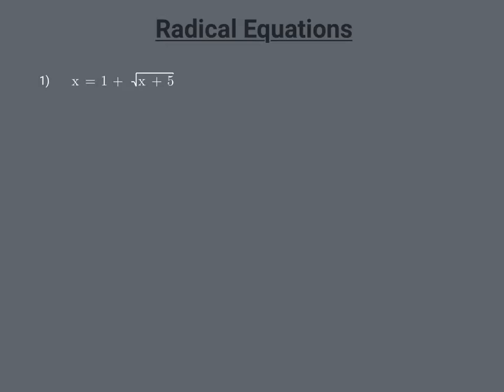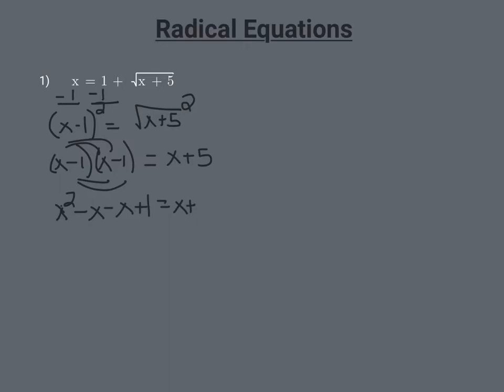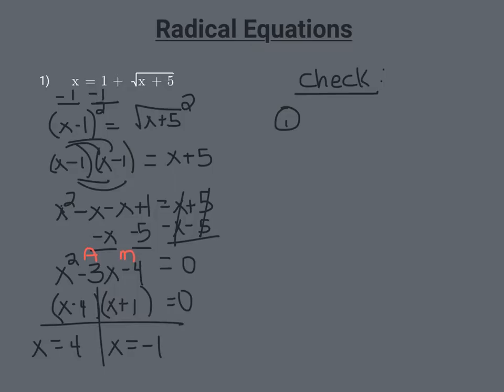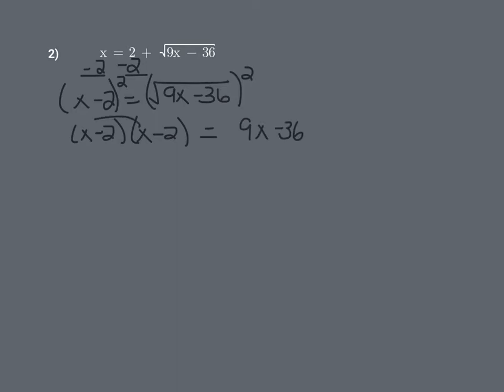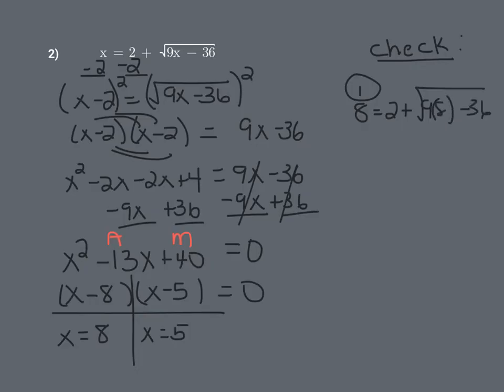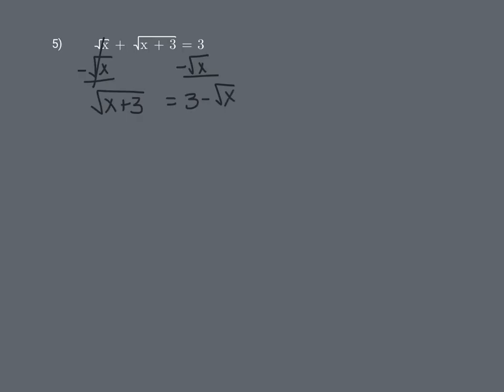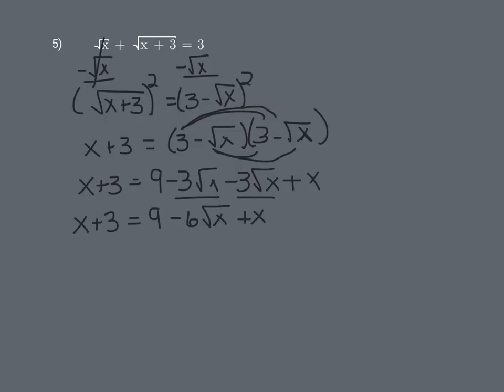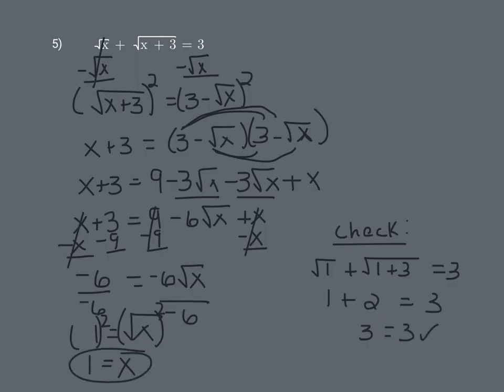Solving Radical Equations